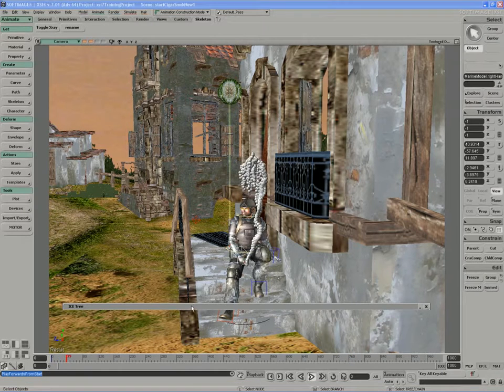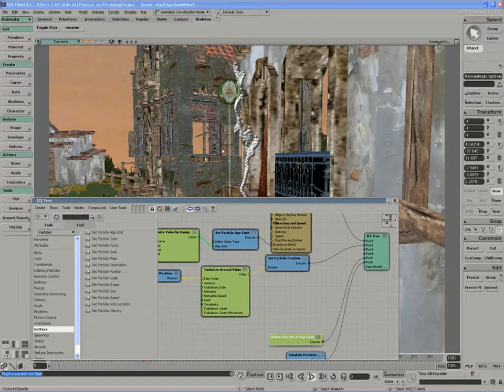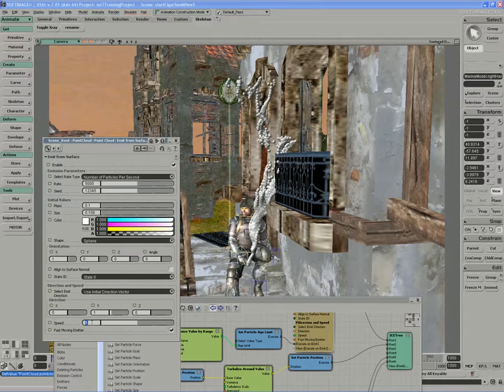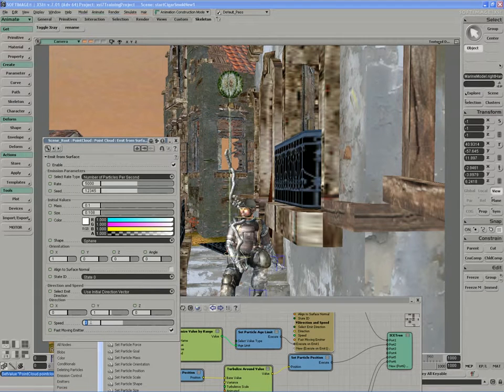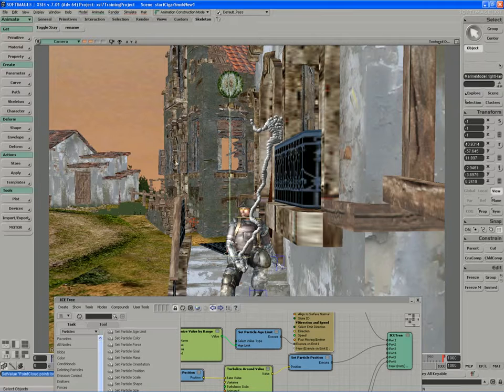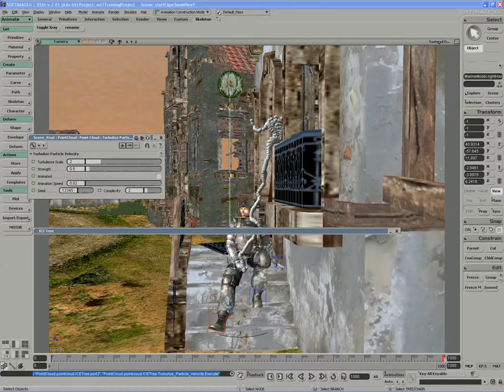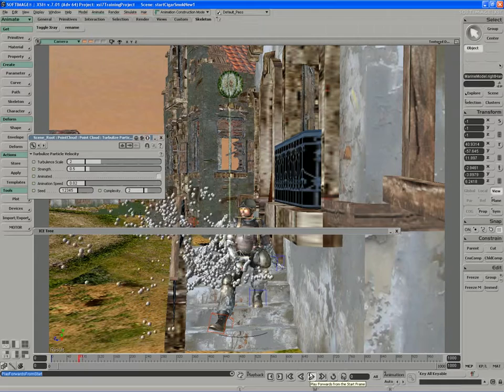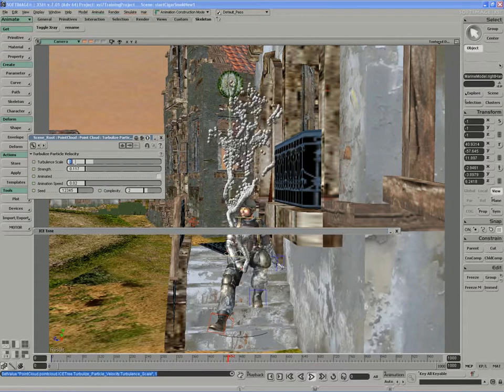7. Turbulize Particle Velocity